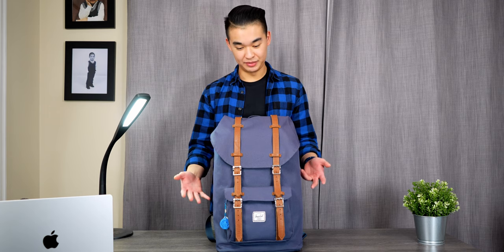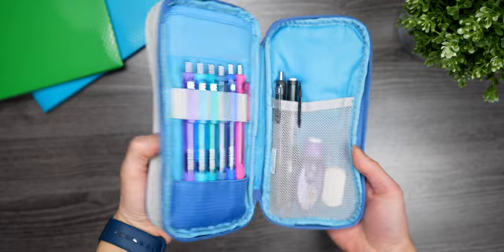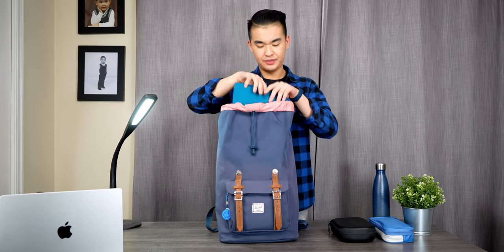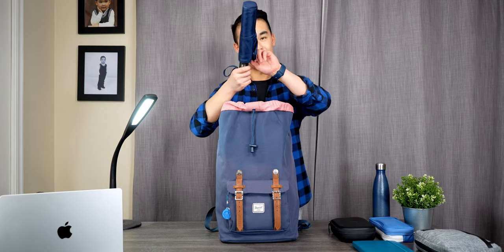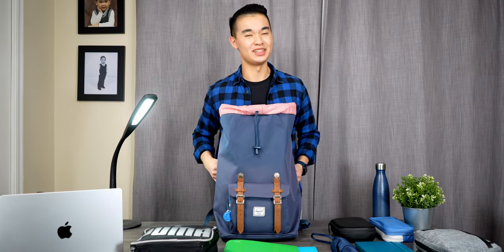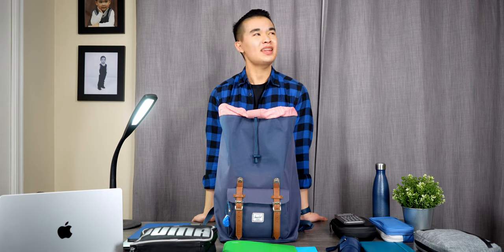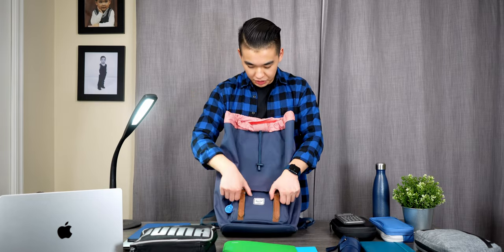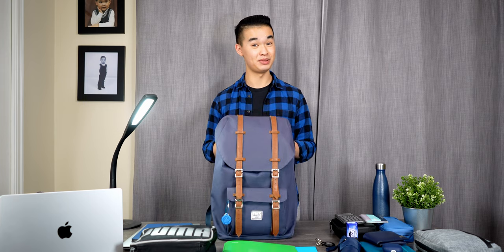WHAT'S IN MY BACKPACK || UBC Electrical Engineering Student (2nd-Year, Commuter)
Comment how many blue items you see in this video...